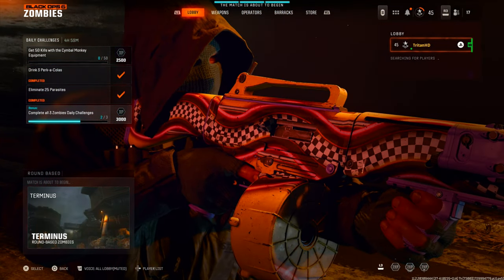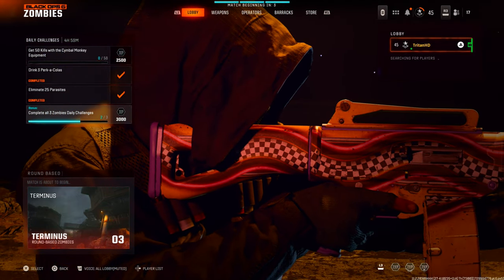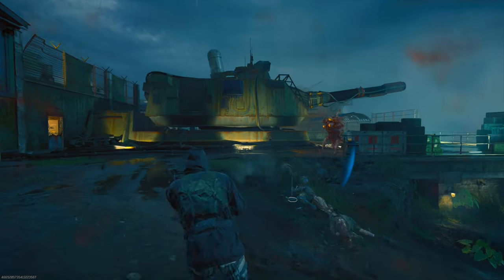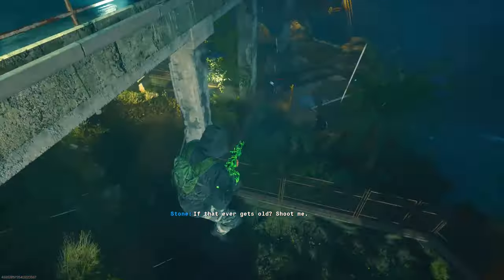Black Ops 6 Zombie Glitches: SOLO God Mode Glitch! (Black Ops 6 Zombies) Unlimited XP / CAMO Glitch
🚨 Welcome to Our Epic Guide on Black Ops 6 Zombie Glitches! 🚨

In today’s video, we’re unveiling one of the most exciting secrets in the world of gaming: the Black Ops 6 Zombie Glitches: SOLO God Mode Glitch! This glitch is a total game-changer for players looking to dominate the undead hordes. Imagine stepping into the chaotic battlefield of Black Ops 6 Zombies and knowing that you can’t be touched—yes, that’s right! The SOLO God Mode Glitch lets you become an unstoppable force, allowing you to rack up unlimited kills and achieve the highest scores.

But that’s not all! Along with the SOLO God Mode Glitch, we’ll also show you how to earn Unlimited XP and unlock all the incredible camos available in Black Ops 6. This is your chance to maximize your gameplay and make every session count!

What Are Black Ops 6 Zombie Glitches?
Before we dive into the specifics of the Black Ops 6 Zombie Glitches, let’s talk about what glitches are in the gaming world. Glitches are unexpected behaviors in a game that can be exploited for various advantages. In the context of Black Ops 6 Zombies, these glitches can help you gain an edge over the zombies and improve your overall experience.

The Power of the SOLO God Mode Glitch
The highlight of our video is undoubtedly the SOLO God Mode Glitch. Imagine being able to play through waves of zombies without the fear of losing your life. This glitch allows you to enter a state where zombies cannot harm you, giving you the freedom to explore, collect resources, and eliminate threats at your own pace.

How to Activate the SOLO God Mode Glitch
In the video, we’ll walk you through the steps needed to activate the Black Ops 6 Zombie Glitches: SOLO God Mode Glitch. It’s easier than you might think! We’ll guide you through each step with clear instructions, so you can replicate it in your own game.

Unlimited XP: Level Up Faster Than Ever
Once you’ve mastered the SOLO God Mode Glitch, the next step is to maximize your experience points. With the Unlimited XP glitch, you can level up incredibly fast! This is perfect for players looking to unlock new weapons, perks, and equipment.

In our video, we’ll share tips on how to combine the SOLO God Mode Glitch with strategies to earn Unlimited XP. Whether you’re playing solo or with friends, these techniques will keep you ahead of the competition.

Unlocking Camos Like a Pro
Are you tired of grinding for those elusive camos in Black Ops 6? The Black Ops 6 Zombie Glitches also offer an easy way to unlock all camos without the usual grind. With the Camo Glitch, you can quickly access all the stylish designs that make your weapons stand out.

If you’re a fan of Black Ops 6 Zombies, you absolutely need to check out our video on the Black Ops 6 Zombie Glitches: SOLO God Mode Glitch! With our tips, you’ll not only have a blast playing but also enhance your skills and understanding of the game.

Whether you’re a casual player or a hardcore gamer, there’s something here for everyone.

Final Thoughts
In conclusion, the Black Ops 6 Zombie Glitches: SOLO God Mode Glitch is just one of the many tricks you can use to enhance your gaming experience. With Unlimited XP and easy access to all camos, you’ll be well-equipped to take on the zombie apocalypse like a true champion.

We’ll continue to provide you with top-notch content, tips, and tricks that will elevate your gaming experience.

We want to hear from you! Have you tried the SOLO God Mode Glitch? What are your favorite glitches in Black Ops 6 Zombies? Share your experiences in the comments below! Your feedback helps us create better content and foster a community of passionate gamers.

Now, let’s dive into the action and make your Black Ops 6 experience unforgettable with these game-changing glitches. Remember, with the Black Ops 6 Zombie Glitches: SOLO God Mode Glitch, unlimited XP, and effortless camo unlocking, you’re on your way to becoming a legend in the world of Zombies!

Hit play now and let’s get started! 🎮💥